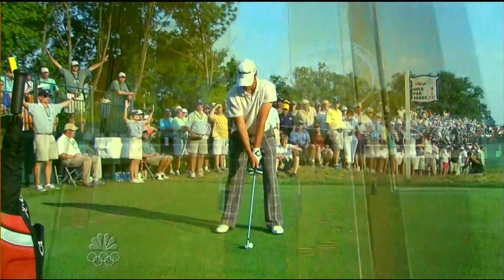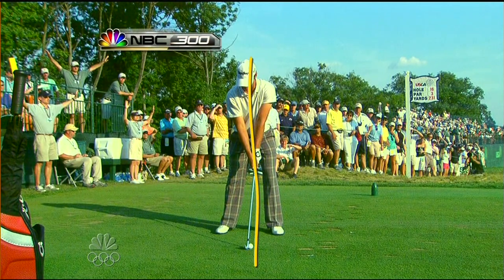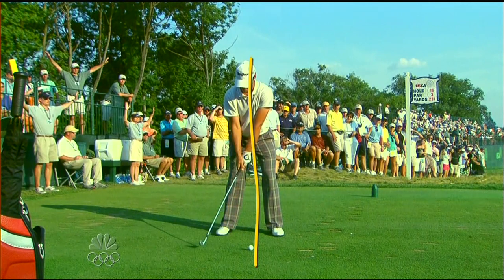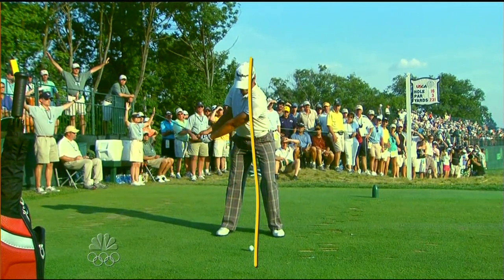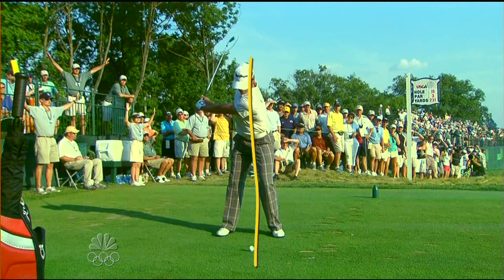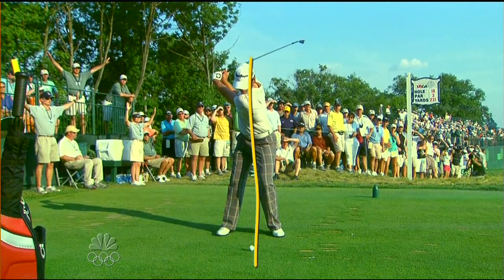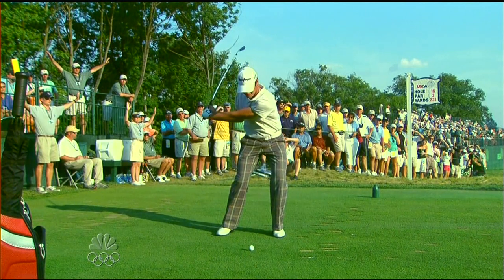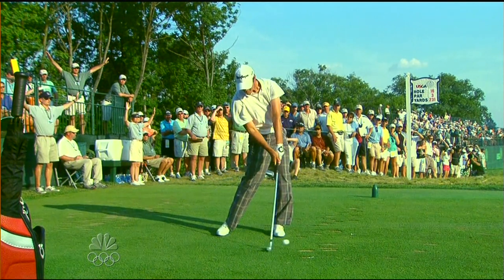Golf Swings: Aaron Baddeley Slow Motion: 06/16/07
2007 U.S. Open: Aaron Baddeley iron swing